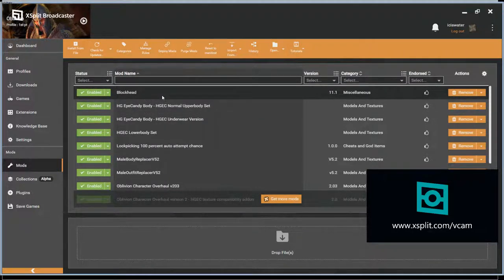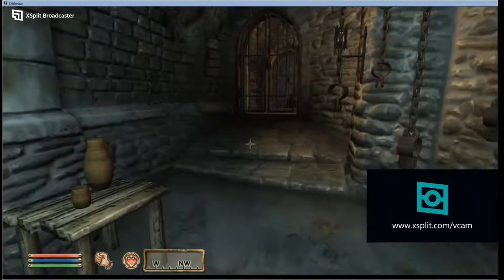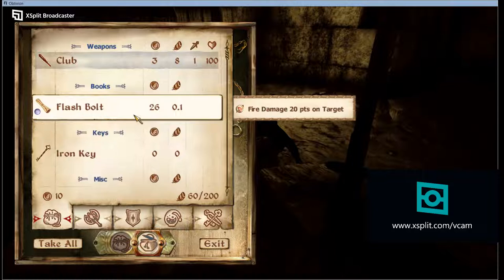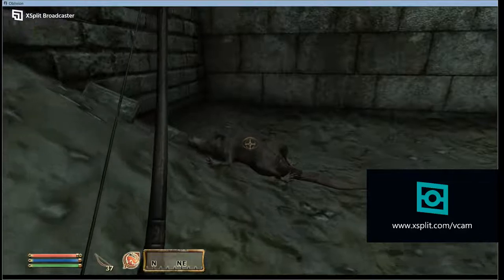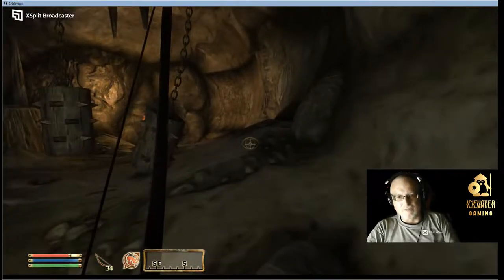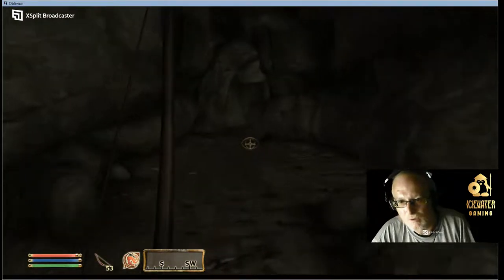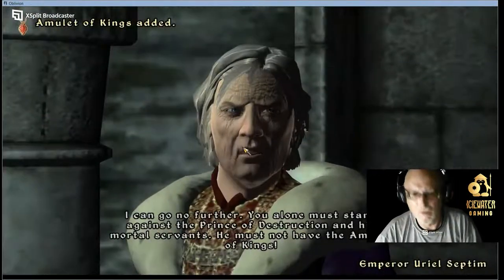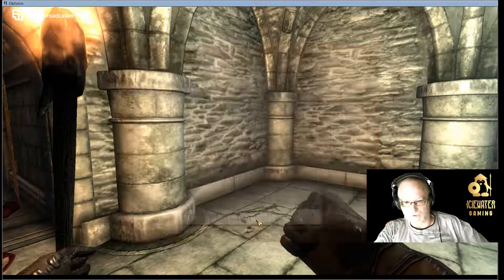TES Oblivion Character creation tutorial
If you are willing to help support me financially, please go